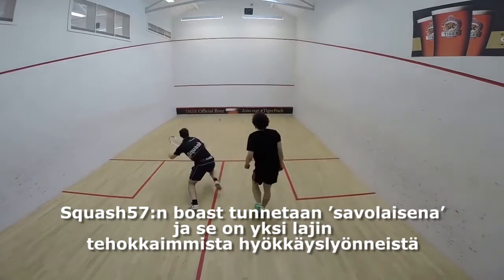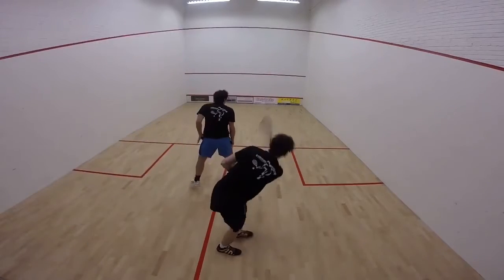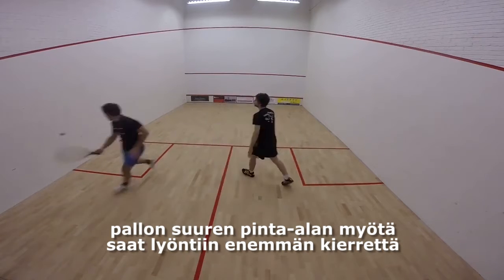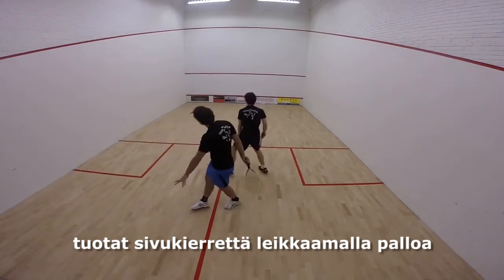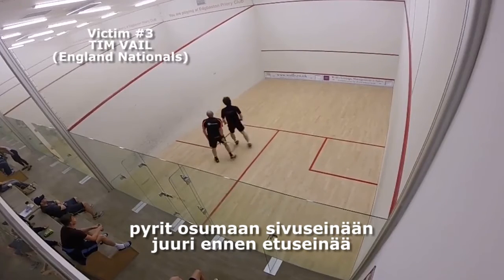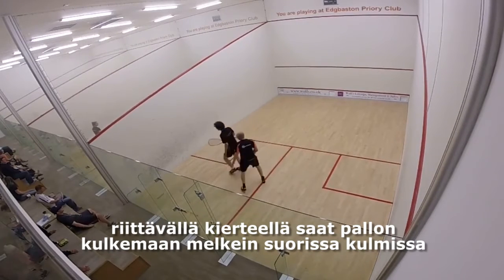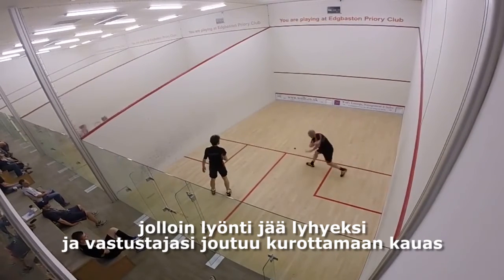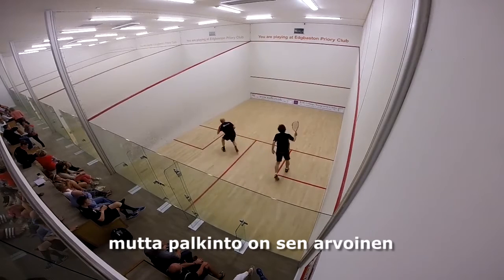Coaches Corner: the 'scuzzer' by LUKE BISHOP (Finnish subtitles)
There are some shots that have to be seen and/or experienced to be believed. A trademark shot of LUKE BISHOP's is the 'scuzzer' and here BISHOP explains the inner-workings of that shot.